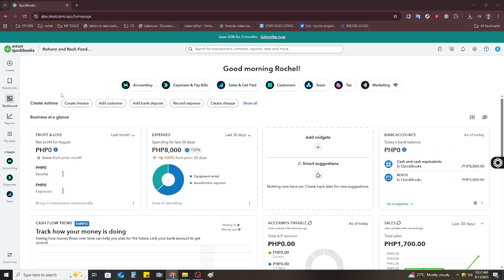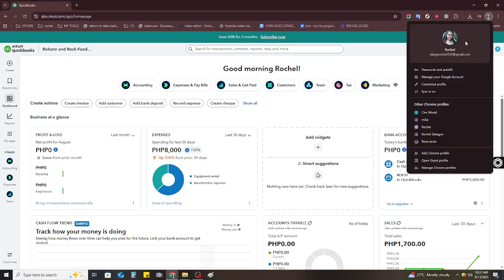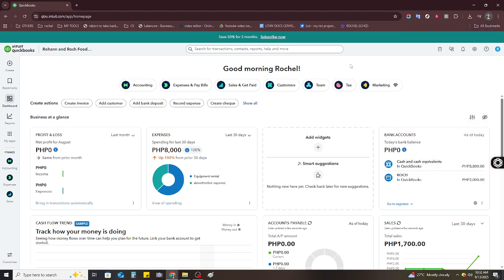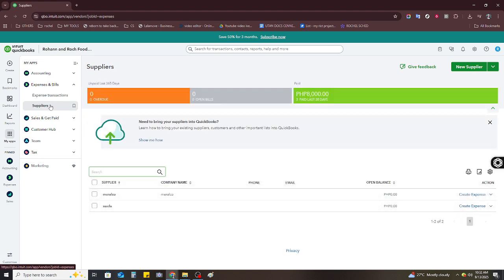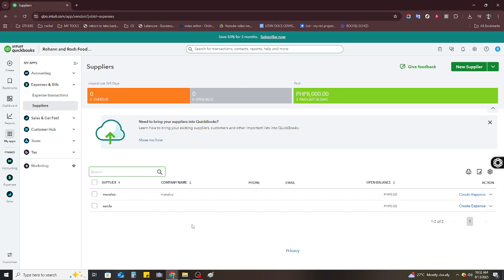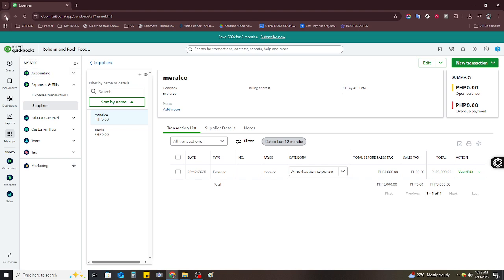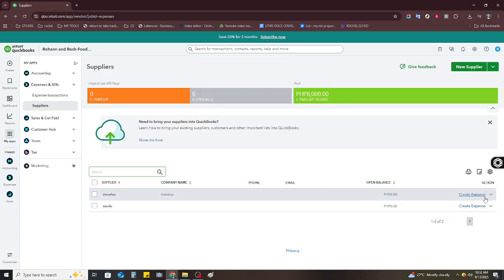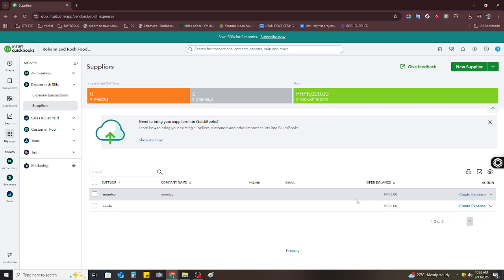How to Delete a Bill in QuickBooks | Full 2025 Step-by-Step Guide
Need to remove a bill from QuickBooks accurately? In this full 2025 guide, we walk you step-by-step through deleting bills, correcting errors, and keeping your accounting records clean and up to date.

Perfect for small business owners, accountants, and bookkeepers, this tutorial covers finding the bill, deleting it safely, and tips to avoid common mistakes that could affect your financial reporting. Maintain precise bookkeeping and stay organized with QuickBooks!

💡 Follow along to master deleting bills in QuickBooks in 2025!